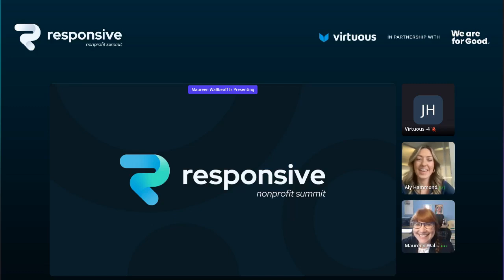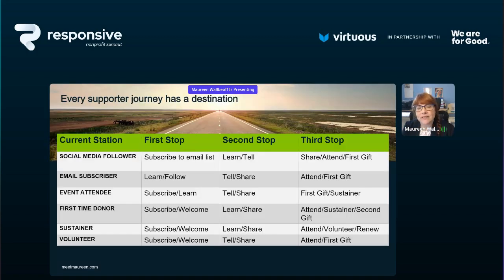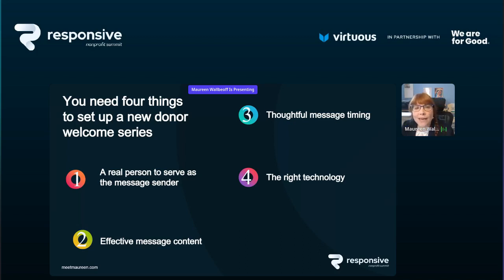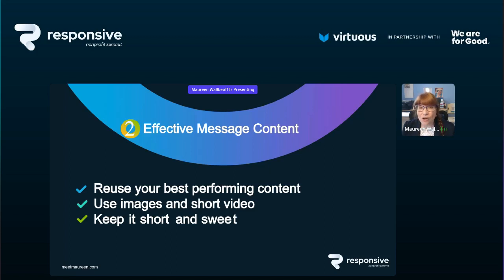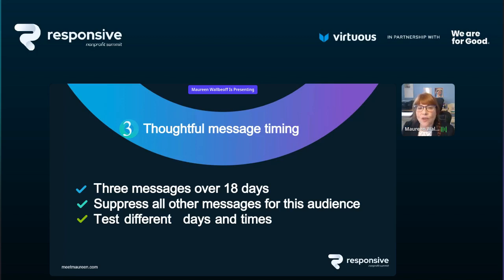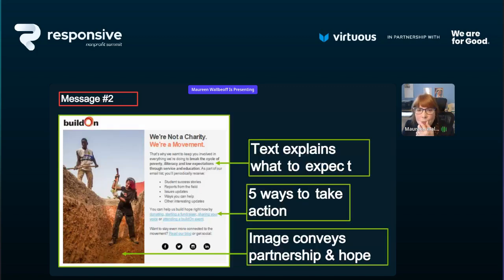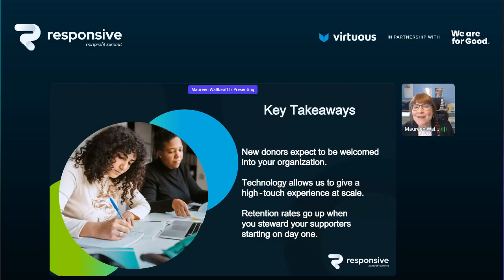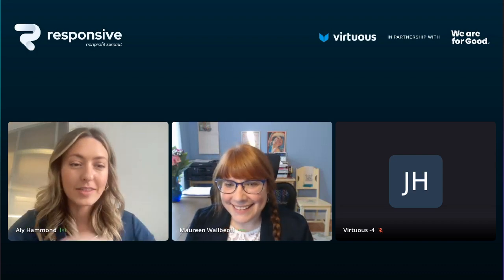Plan a New Donor Welcome Series in 30 Minutes!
Donor journeys all begin with one thing – the first gift to your organization. This is the most important time for you to begin to build a strong, mutually beneficial relationship with them. And the easiest, most effective way to do this is by using a new donor welcome series!

But nonprofit teams often feel stuck when it comes to sitting down, making the communications plan, and creating the email content. We tell ourselves that we need to come up with the perfect message timing, or we’re worried that our content not only won’t convert – we’ll annoy our new donors, and they’ll unsubscribe. Although we know a new donor welcome series is the right move, we decide it’s better to do nothing at all.

This session will bust those myths and guide you through the process of creating a highly effective email welcome series that will help you build strong relationships with your new supporters. We’ll cover everything from crafting compelling welcome messages to structuring a series that keeps donors engaged and motivated to give.

Nonprofit digital strategist and technology coach Maureen Wallbeoff will share her tips, tricks, and best practices for creating a welcome series that drives engagement and inspires action.

Don’t miss this opportunity to improve your donor retention rates and build a strong foundation for your fundraising efforts – in just 30 minutes!
Maureen Walbeoff, Consultant, Meet Maureen